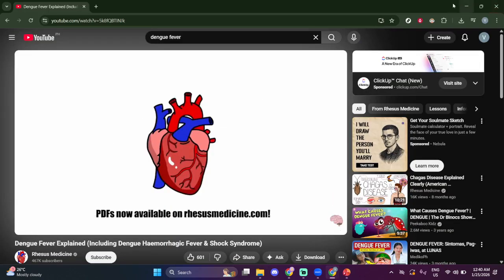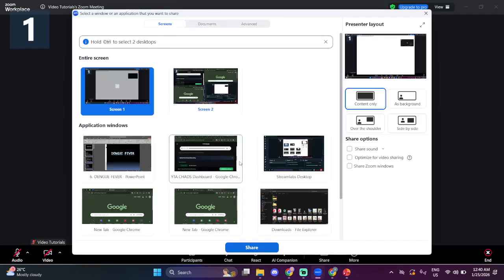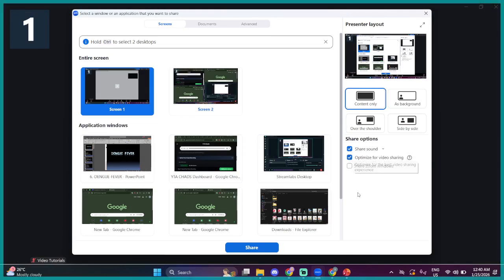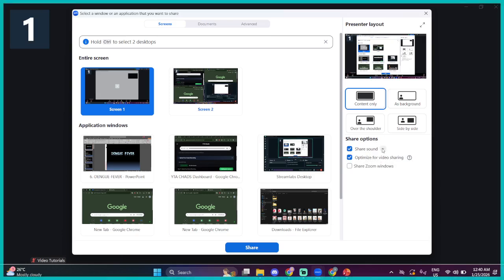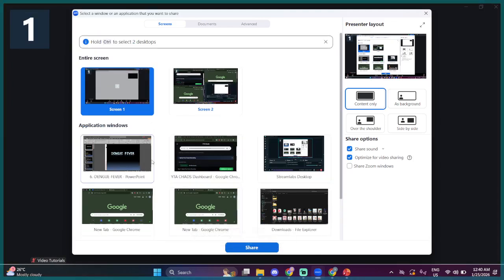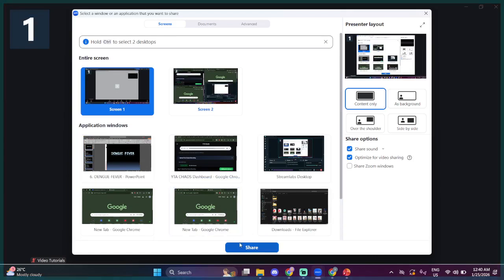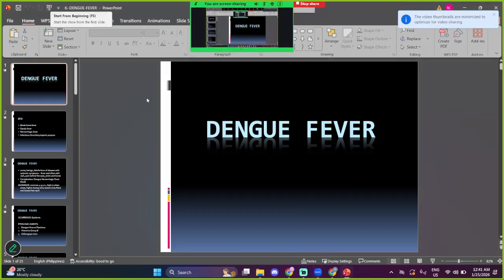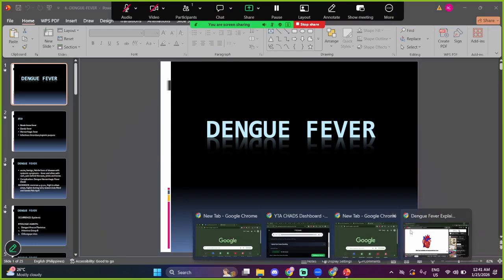How to Share Screen PowerPoint and Video on Zoom [2026 Full Guide]